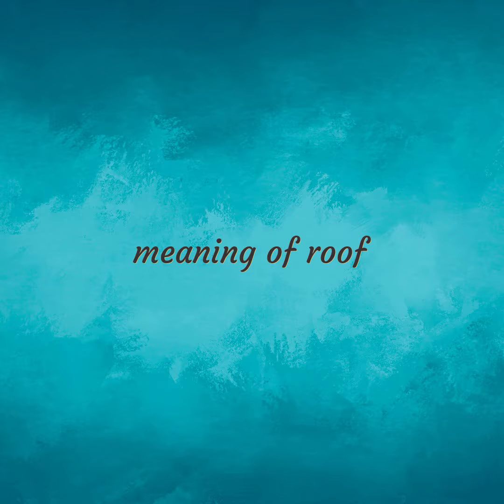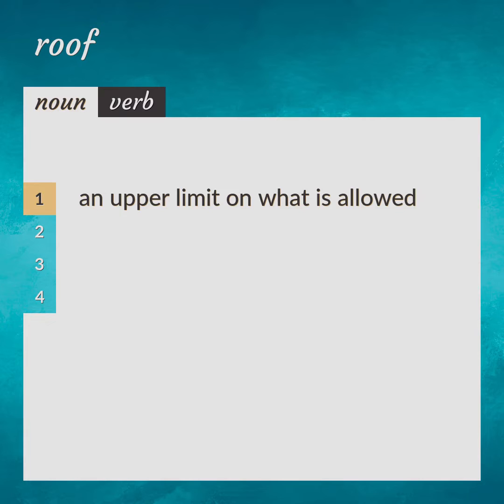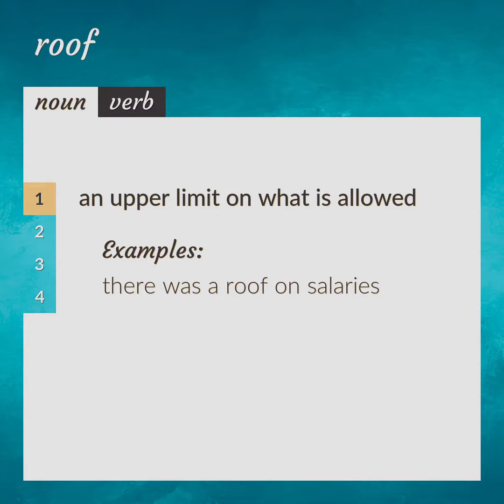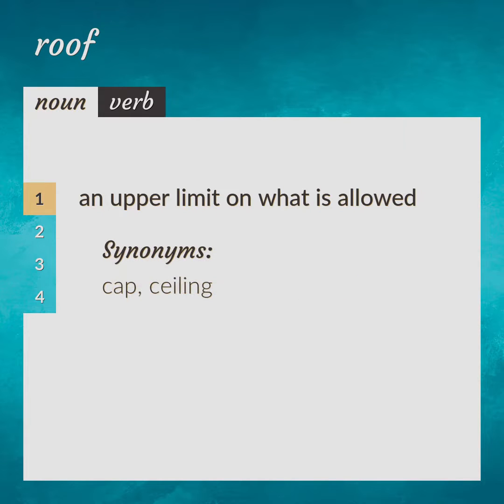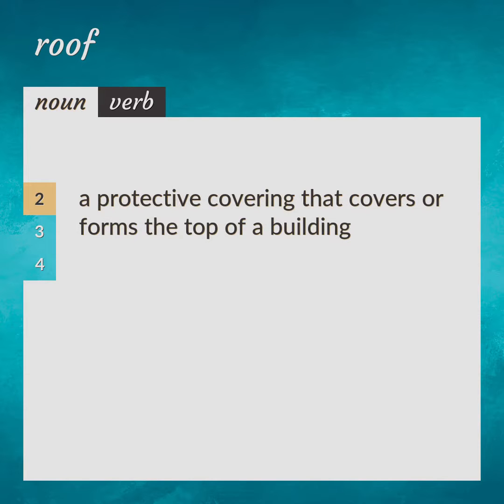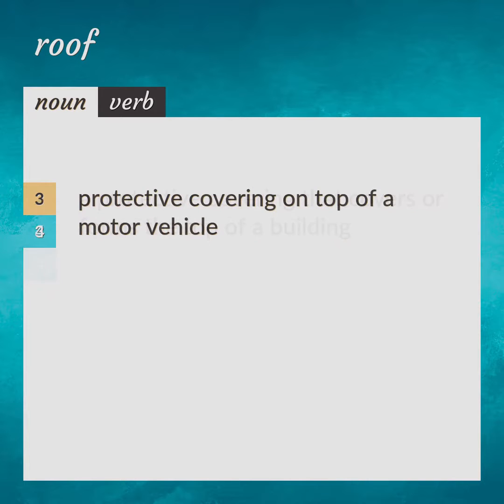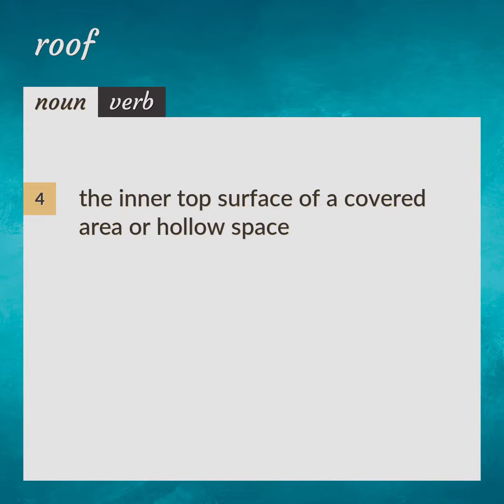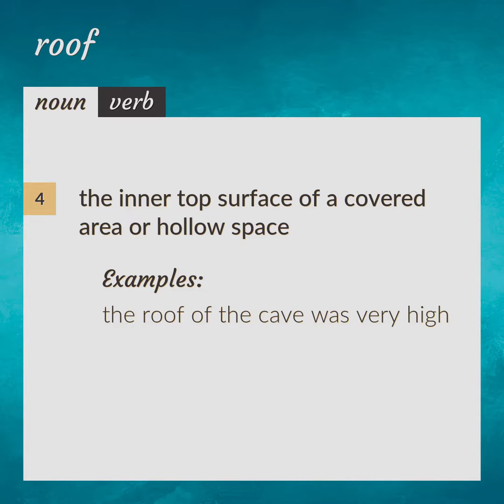Roofs | meaning of Roofs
What is ROOFS meaning?